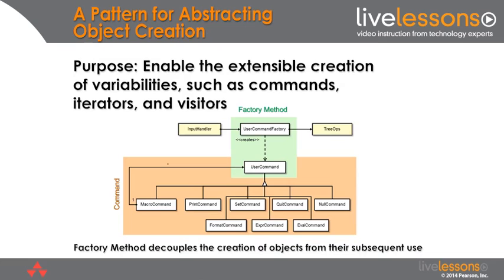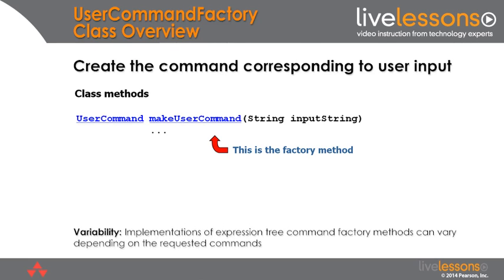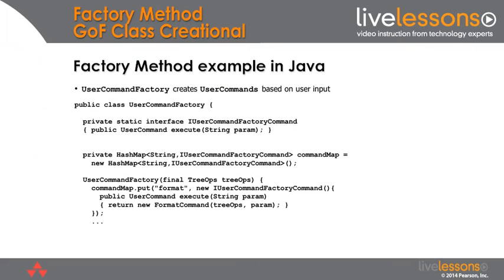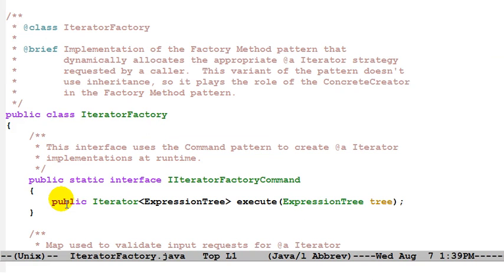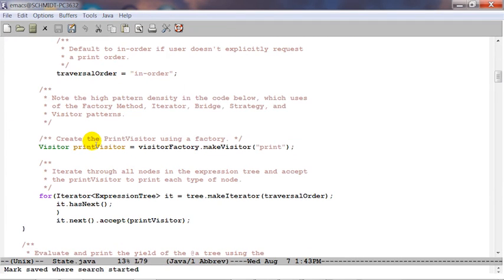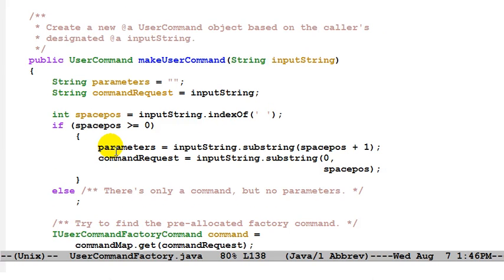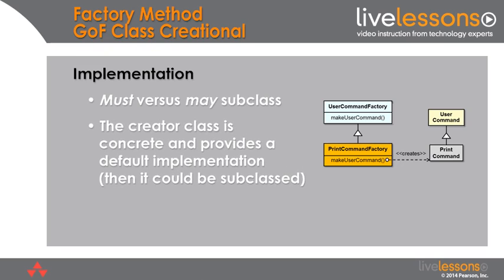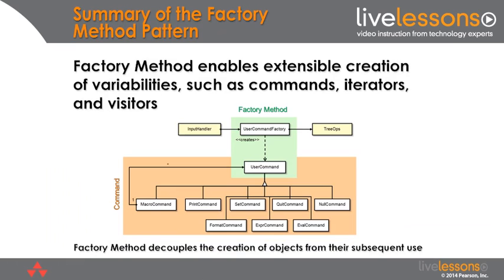5 10 Understand the Factory Method pattern